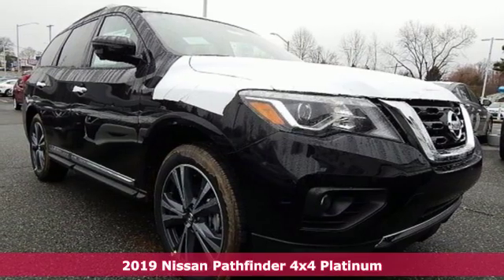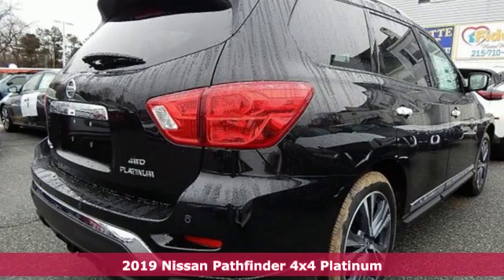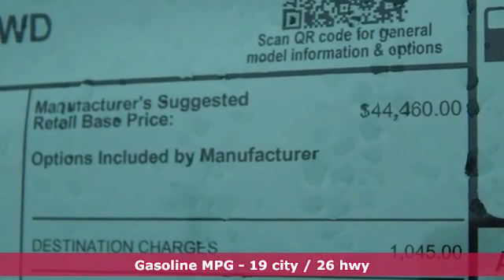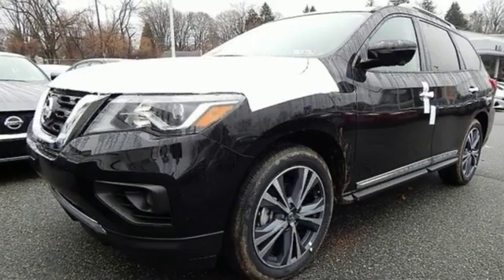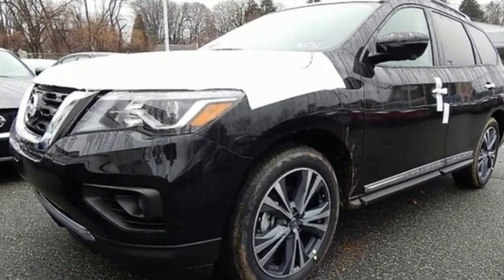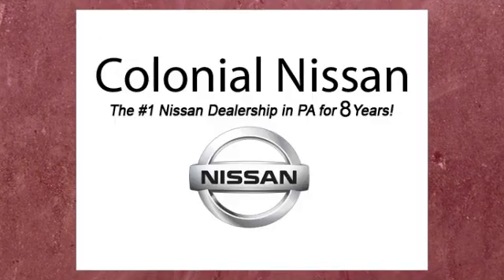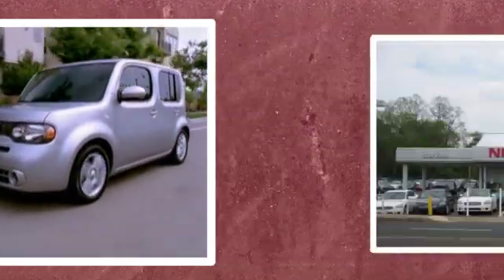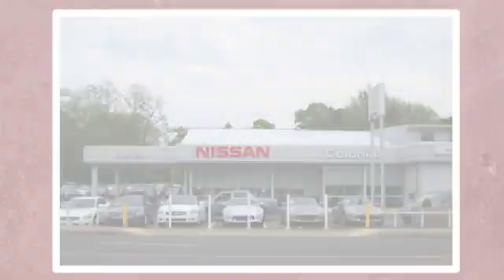2019 Nissan Pathfinder Feasterville Philadelphia, PA #72463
Year: 2019
Make: Nissan
Model: Pathfinder
Trim: Platinum
Engine: 6 Cyl. 3.5 L
Transmission: Variable
Color: Magnetic Black Pearl
Interior: Charcoal
Stock #: 72463
VIN: 5N1DR2MMXKC607732

Address:
117 Bustleton Pike